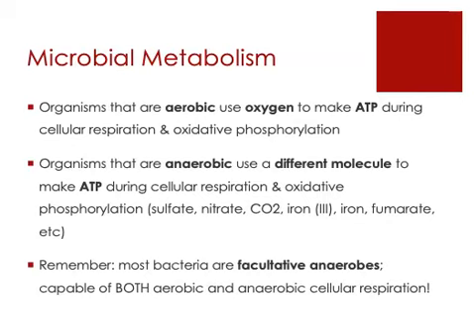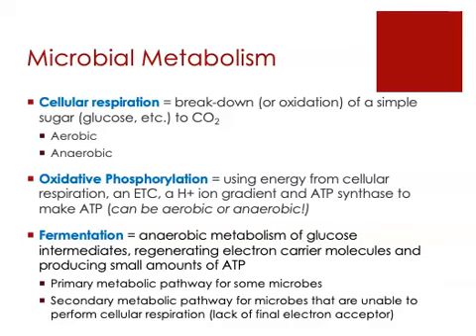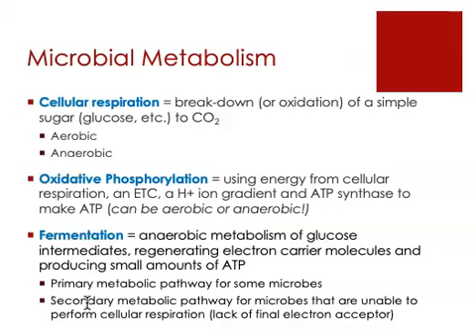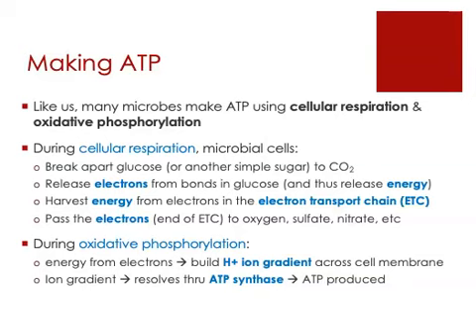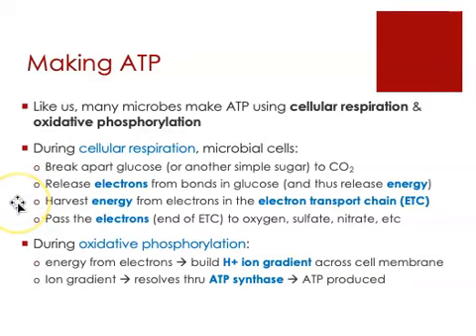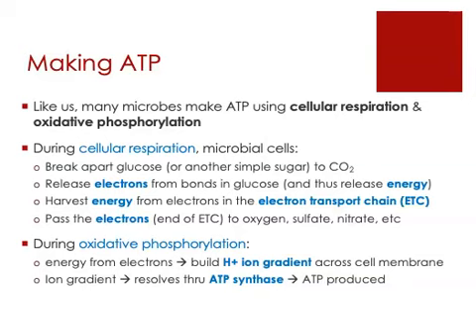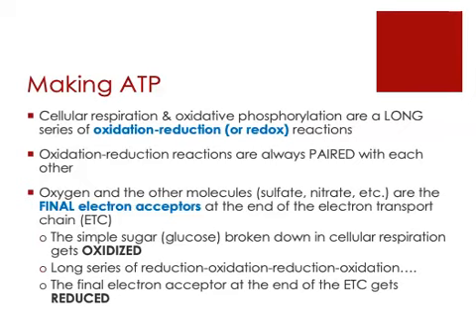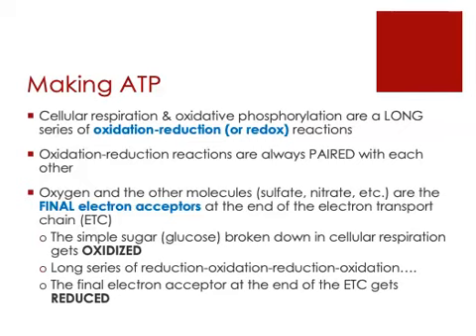Microbial Metabolism Cellular Respiration (1of4)